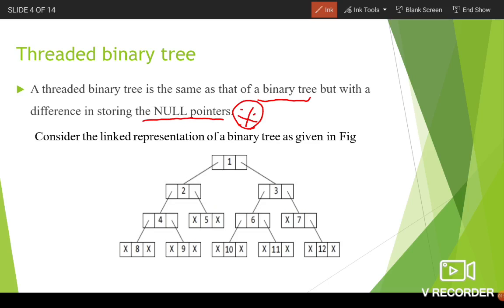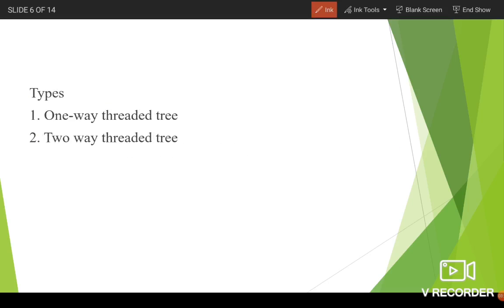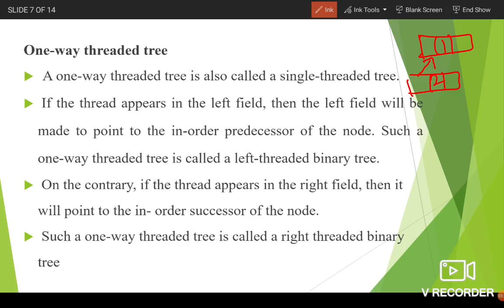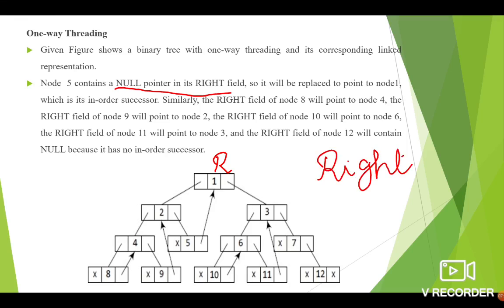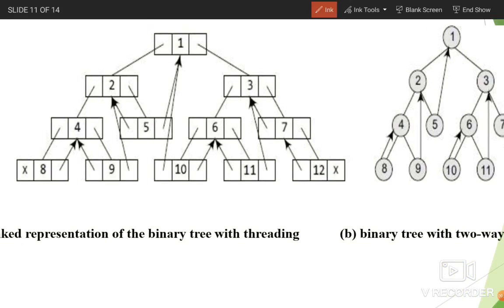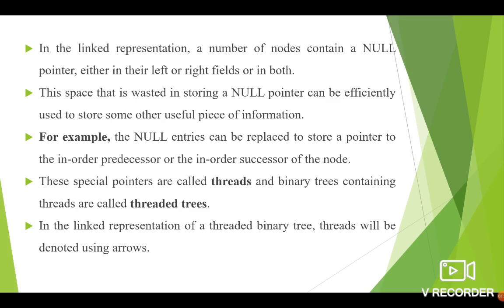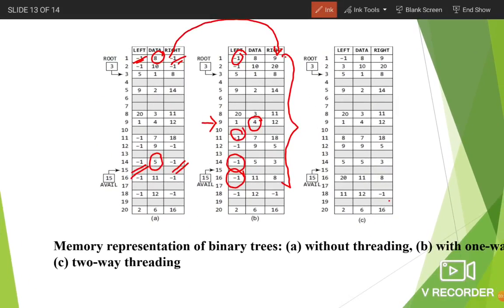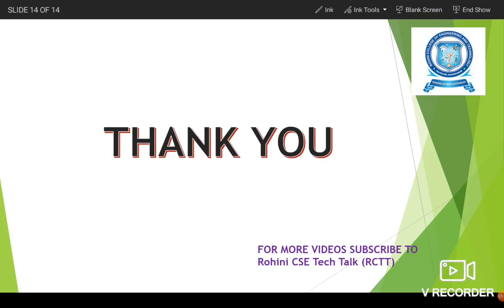CS8391 Datastructures Threaded Binary Tree